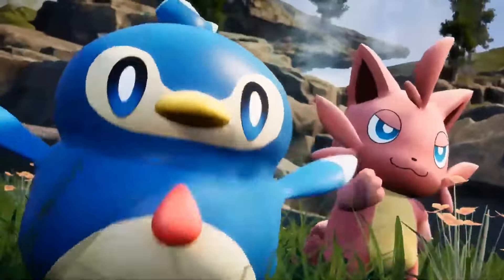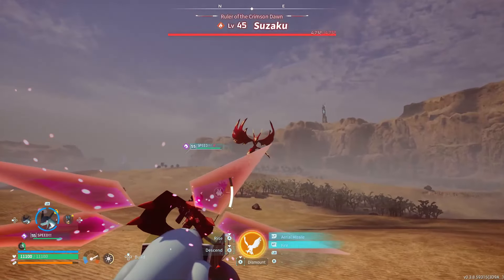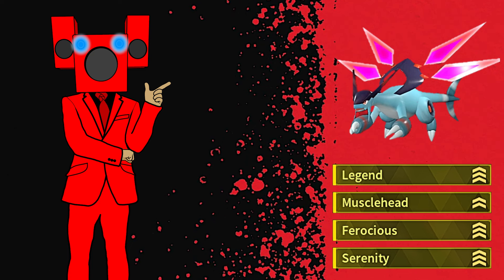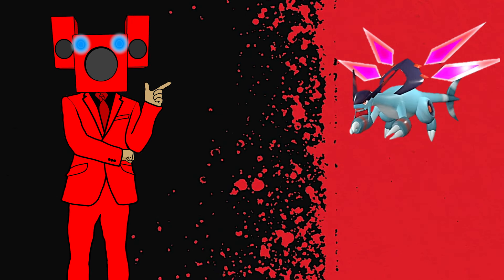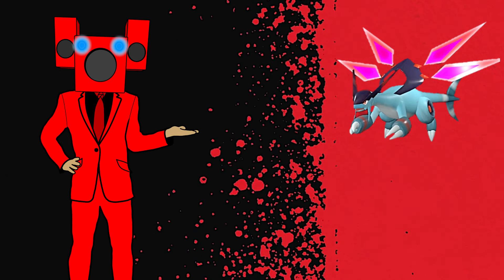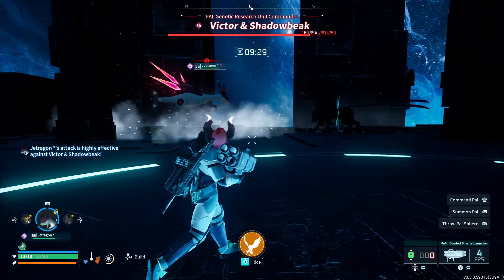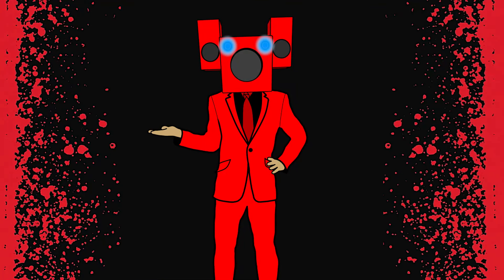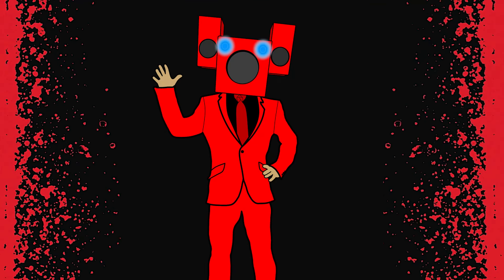How to Make Jetragon OVERPOWERED in Palworld! | Palworld Guide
In this video, I show you how to upgrade Jetragon in Palworld. I hope you enjoy!

Support me and my music label!!!

0:00 Intro
0:51 Basics on Jetragon
1:53 Upgrade Guide
5:27 Test Battle w/ Shadowbeak
7:02 Conclusion